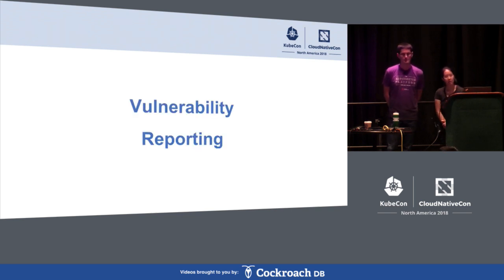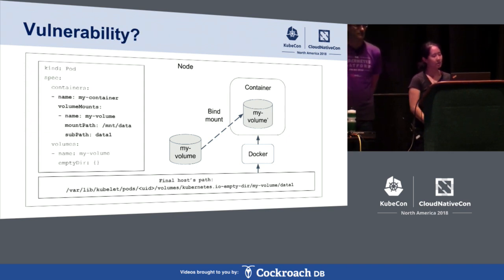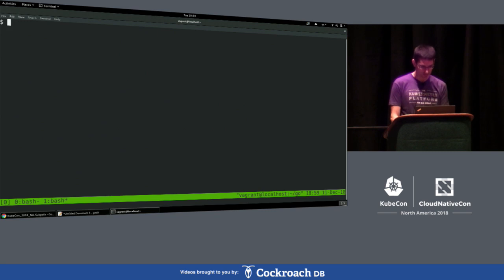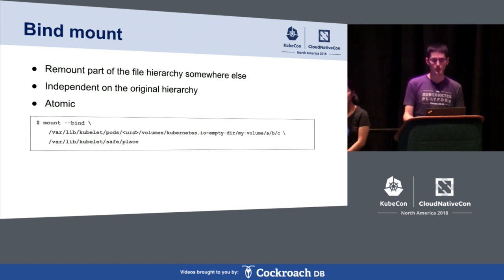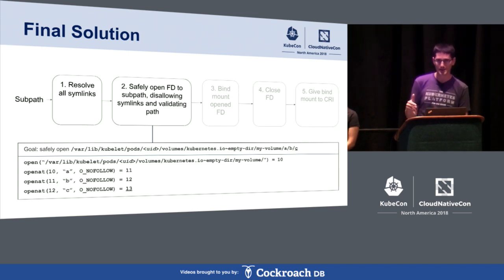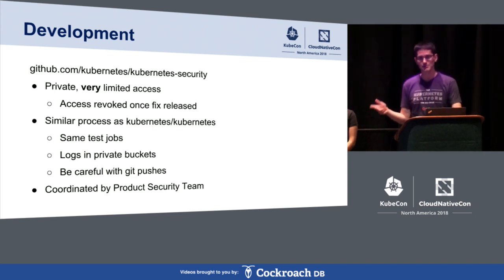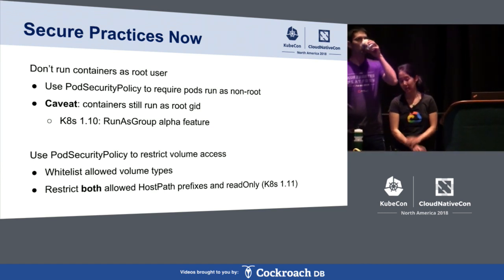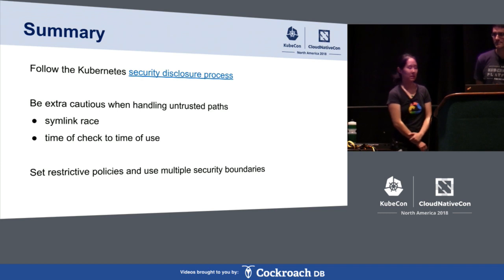How Symlinks Pwned Kubernetes (And How We Fixed It) - Michelle Au, Google & Jan Šafránek, Red Hat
Ever wonder how Kubernetes deals with security vulnerabilities? This talk illustrates the process by walking through the discovery, patching, and disclosure of CVE-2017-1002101. In Nov 2017, we received a report about how misusing the volume subpath feature could result in access to host files. A team was assembled to investigate the vulnerability, develop a patch, and release it to all supported versions of Kubernetes -- ALL in secret. As we walk through the story from discovery to disclosure, we will also deep dive into the technical details of how this feature allowed a container to escape to the host filesystem, and how it was fixed. You will walk away with techniques for secure file handling in multi-tenant environments, best practices for restricting volume access in your Kubernetes clusters, and an understanding of how a large open source project manages security issues.